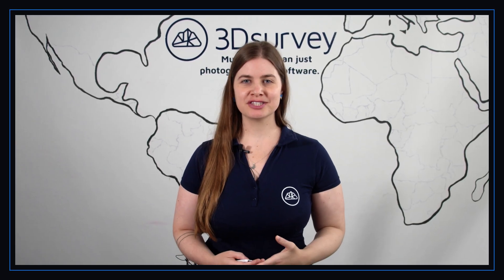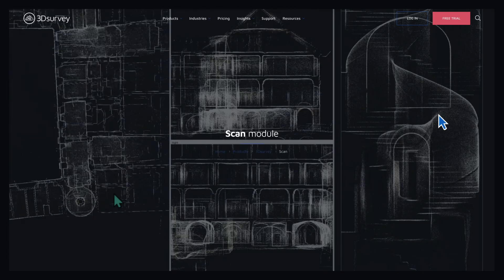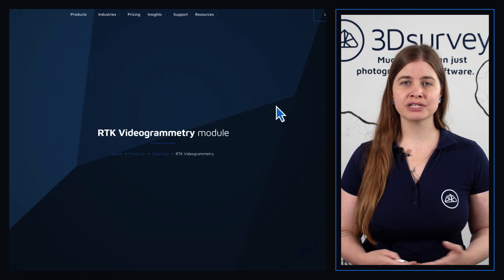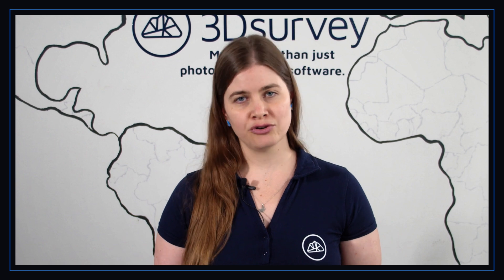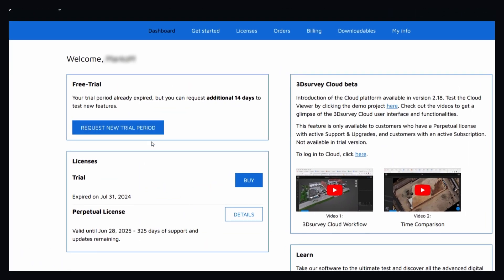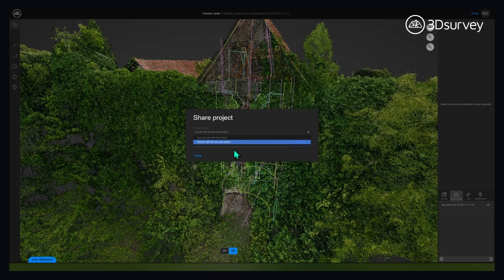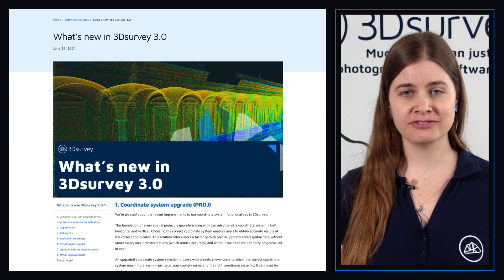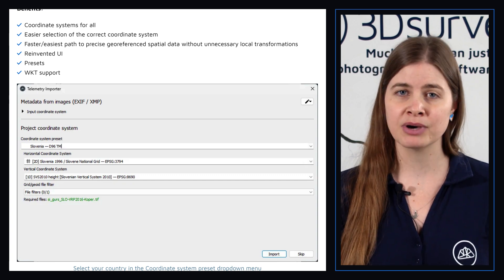Discover 3Dsurvey 3.0: Add-on Modules and more!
3Dsurvey 3.0 is here, packed with powerful new tools and optional add-on modules to streamline your workflow, enhance your data integration, and take your projects to the next level! Whether you’re in construction, land surveying, or any other industry relying on precise data, 3Dsurvey 3.0 has everything you need.

The video will cover:

✔︎ 3Dsurvey Scan Module
✔︎ 3Dsurvey RTK Videogrammetry Module
✔︎ 3Dsurvey Cloud
✔︎ New Coordinate System Features

Try 3Dsurvey 3.0 today and discover a smarter way to manage your projects from start to finish!

3Dsurvey: MUCH MORE THAN JUST PHOTOGRAMMETRY SOFTWARE 💪